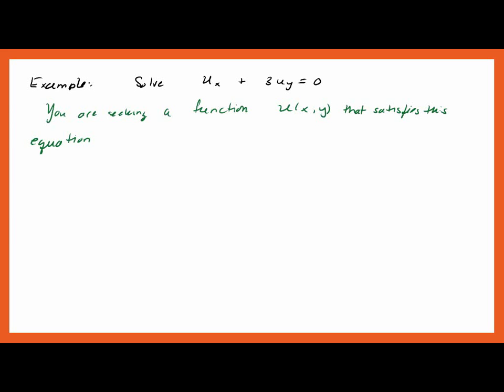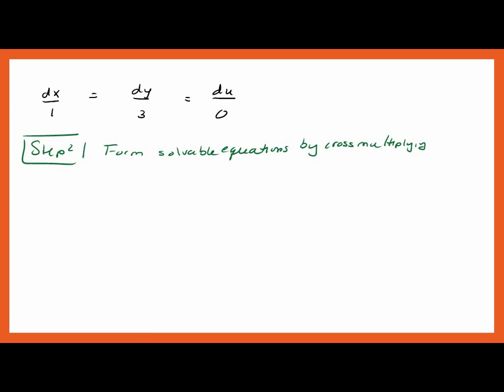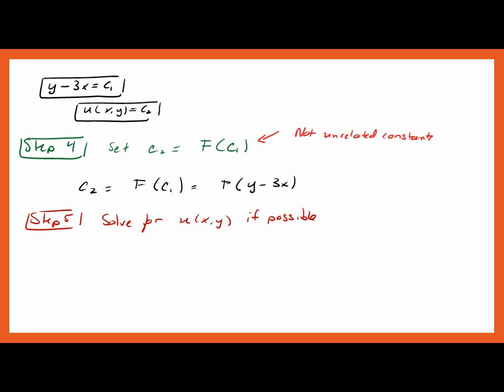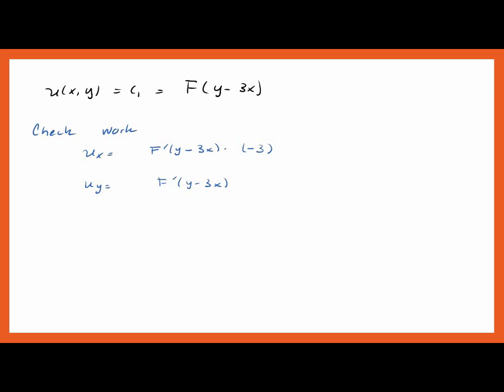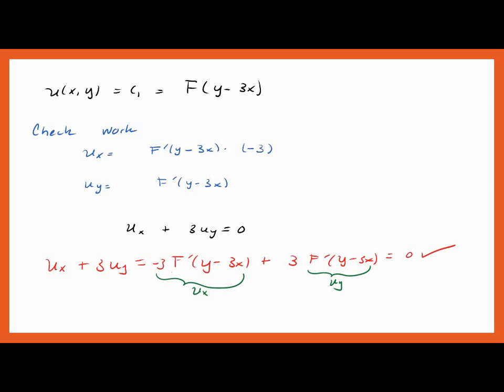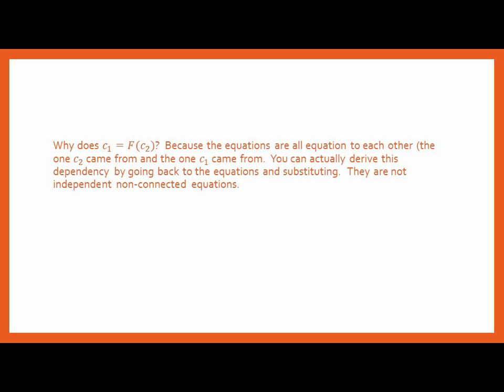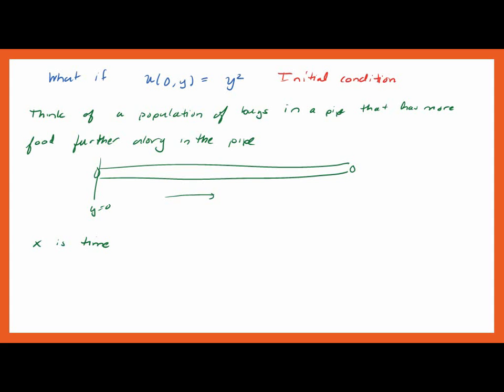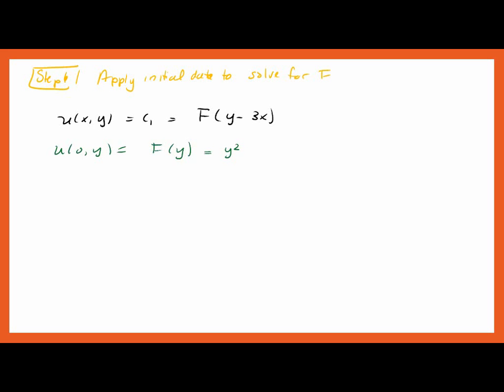PDE 9 10 The actual step by step application of the Method of Characteristics